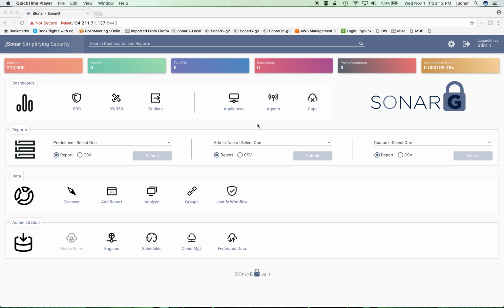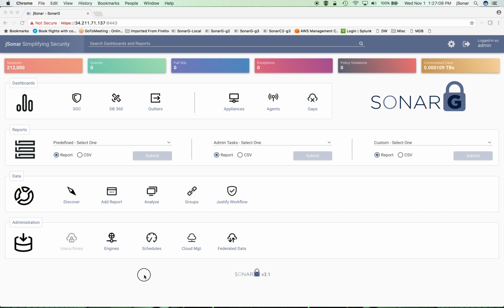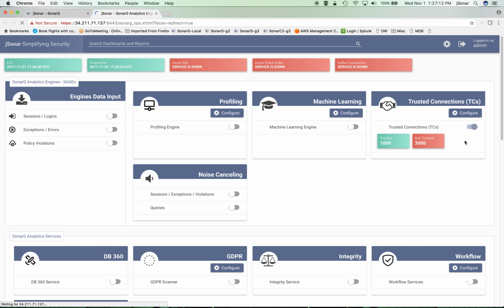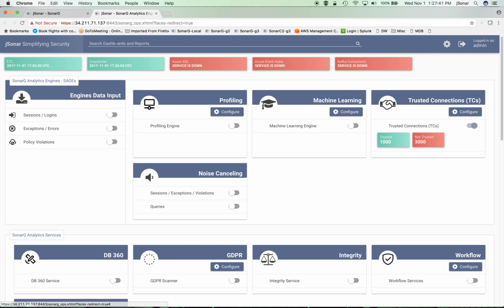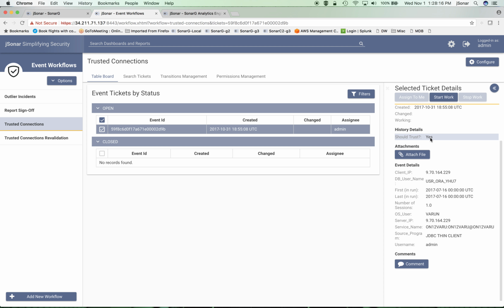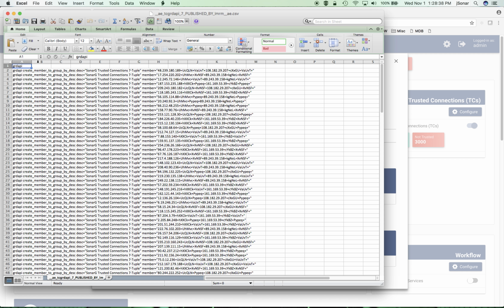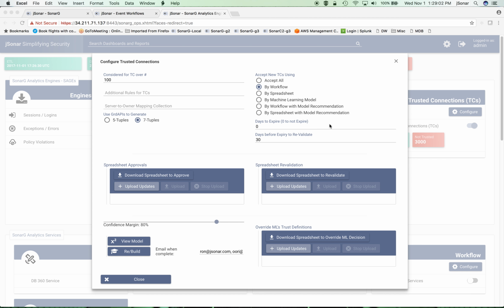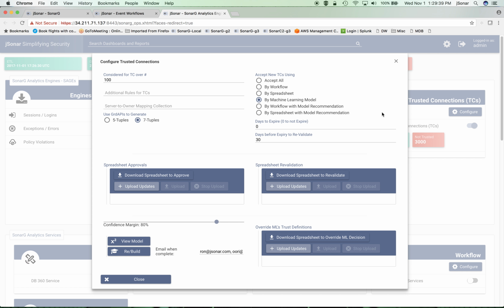SonarG for Guardium - Trusted Connection Automation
See how to automate the process of determining trusted connections using workflow and machine learning